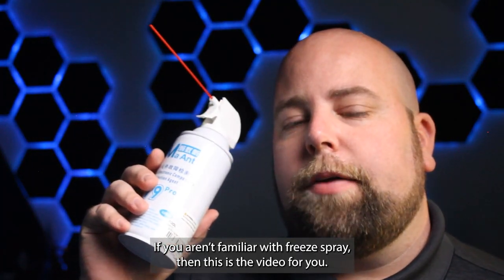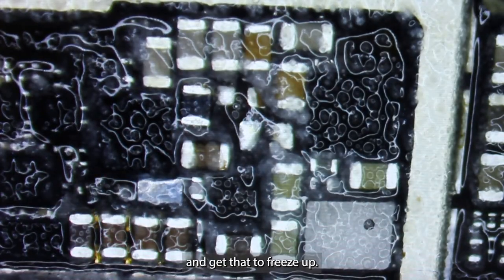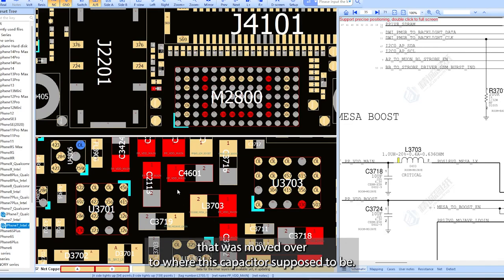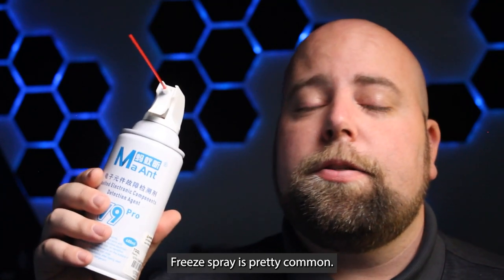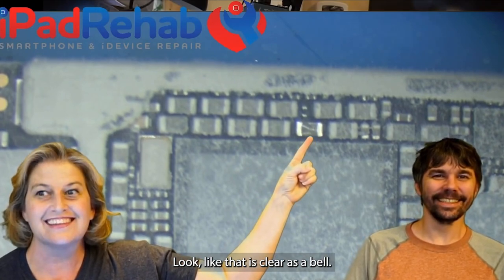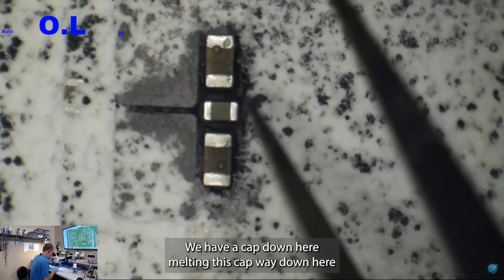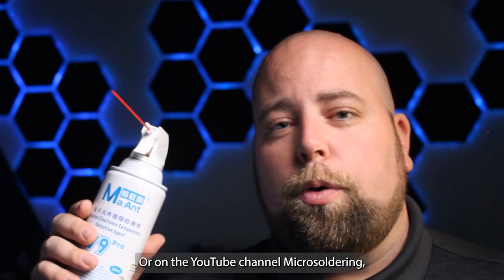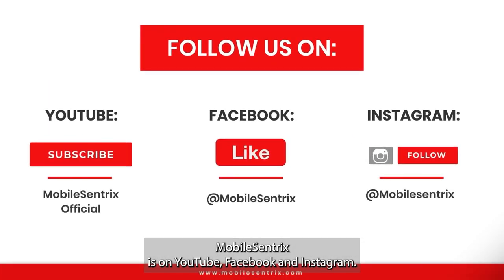How to use Freeze Spray for board level repair?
Now you can quickly detect short circuits on motherboards with this useful tool!

Learn more about all our new tools HERE!!

social media